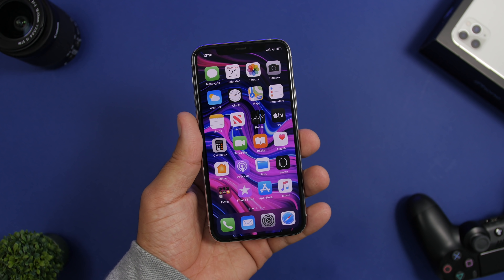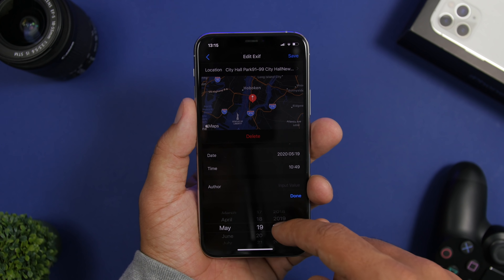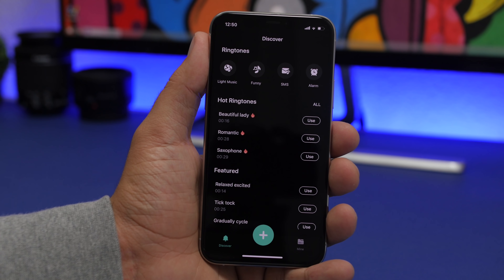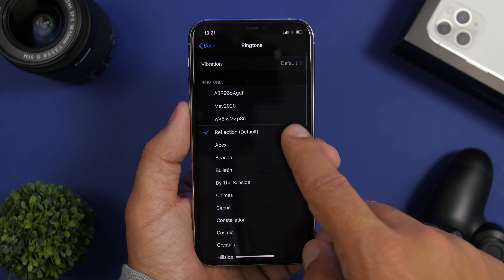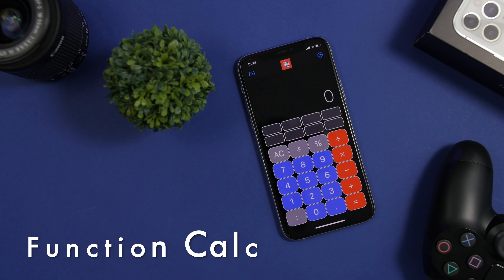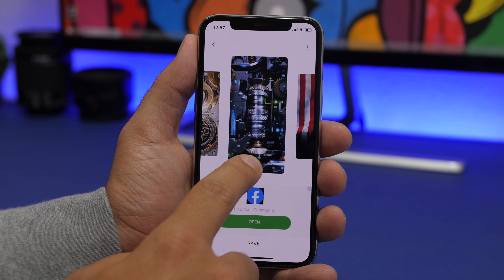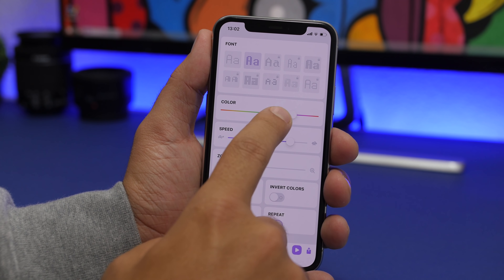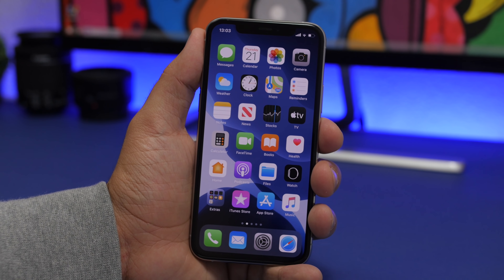BEST iPhone Apps - You NEVER Heard Of !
Best iPhone apps you never heard of. Useful and fun apps apps that everyone should download on their iPhone in 2020.

Useful iPhone apps that you must download. Download these awesome iPhone apps on your device. These apps can be downloaded for free and are very useful. To download these apps on your iPhone check the links in the pinned comment.